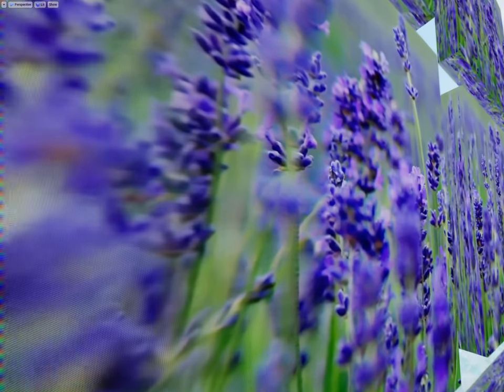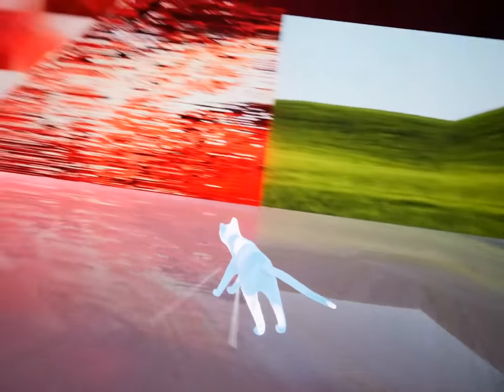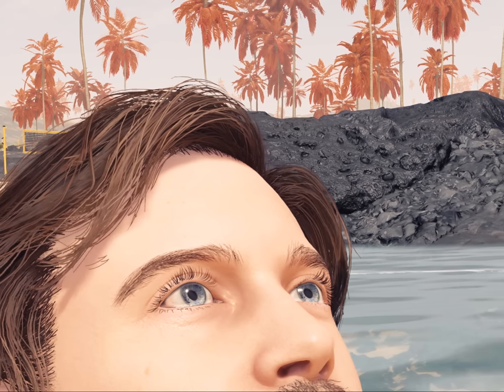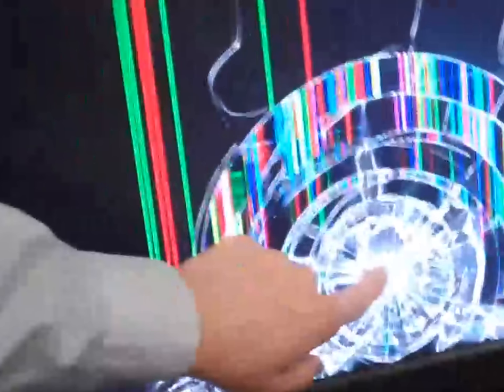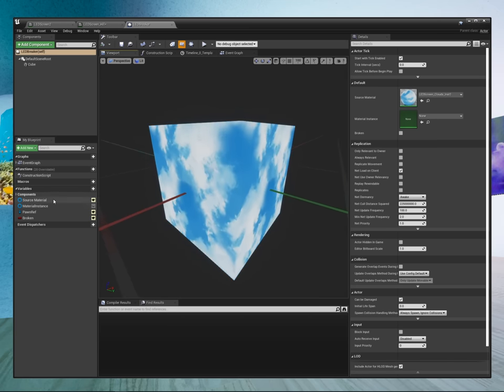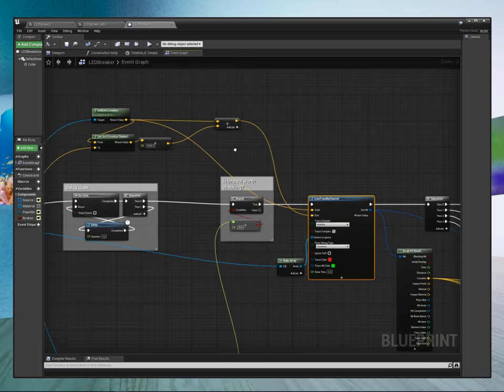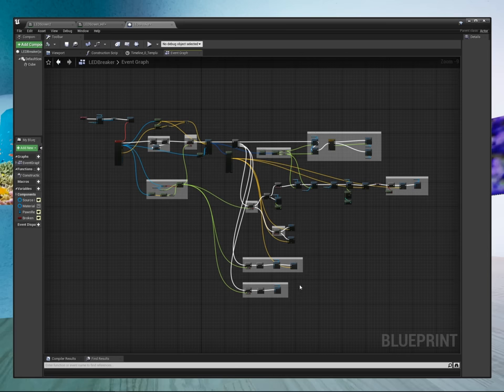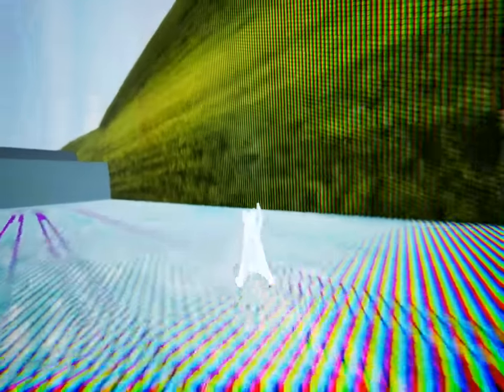I Made a Smashable TV in Unreal that Simulates Every Pixel